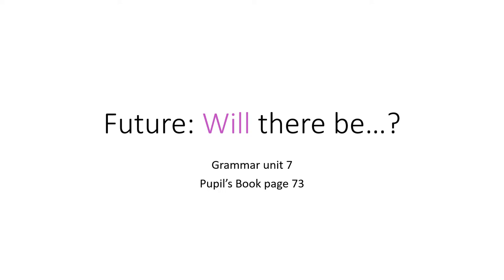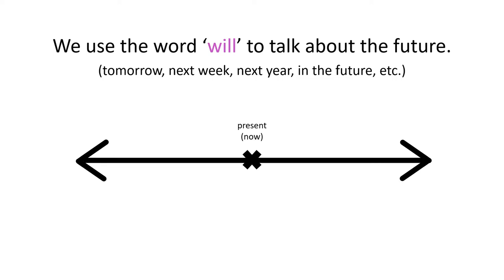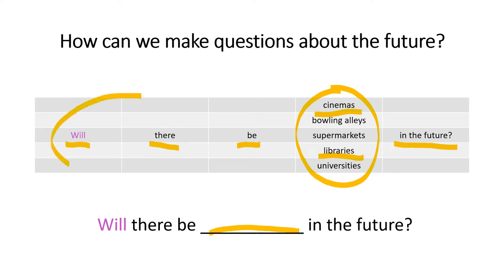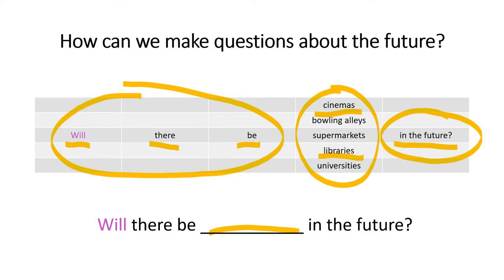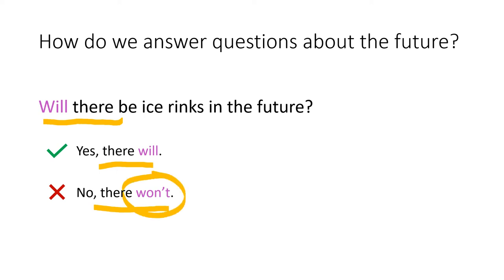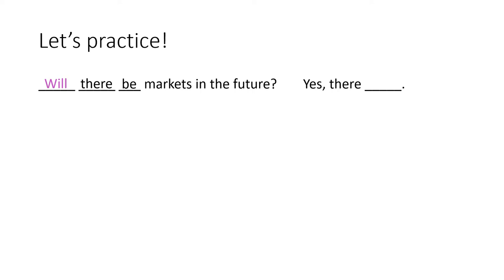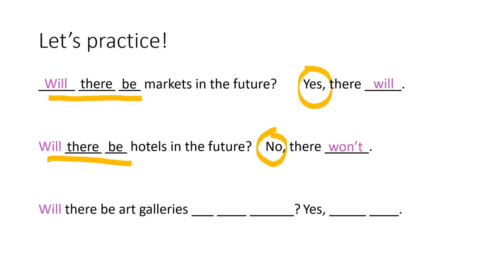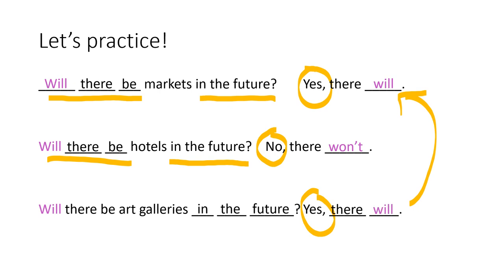VALDEBERNARDO 4 EP ENGLISH GRAMMAR UNIT 7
Questions in future : WILL THERE BE. ?